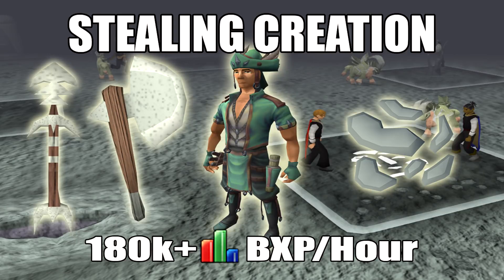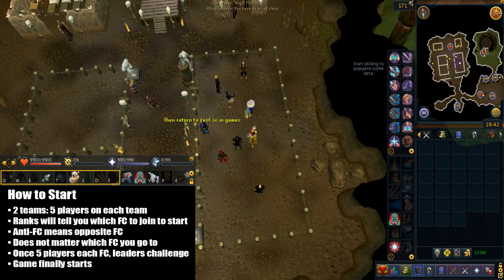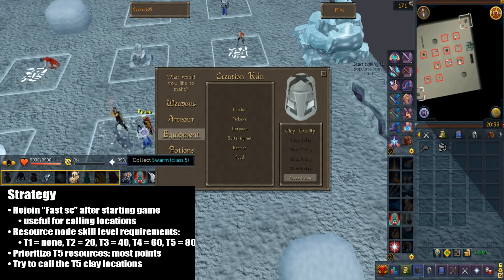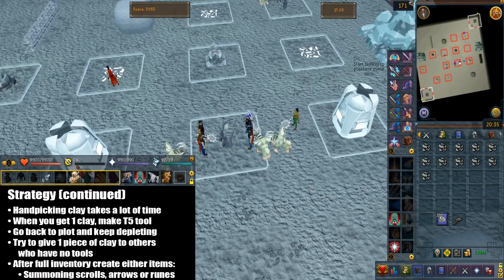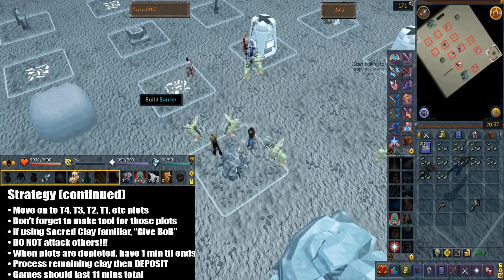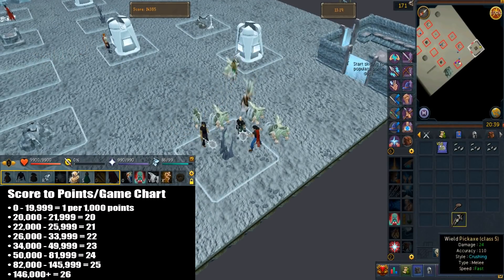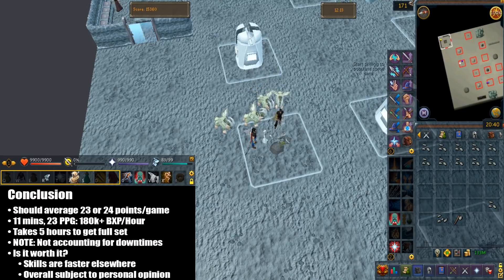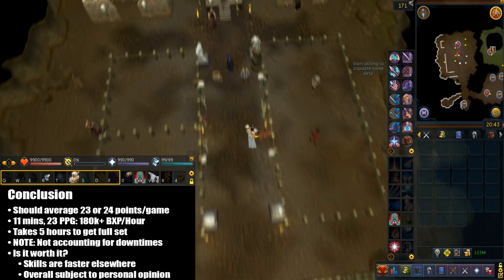[Runescape 3] Stealing Creation Guide | Basics, Strategy, Rewards | 180k BXP/Hour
Pretty much this is the strategy for SC. The Volatile skill tools you can get BXP for are Mining, Fishing, WC, Crafting, Construction, Smithing, Hunter and Fletching. Also can get Fletcher's and Artisan's Outfit.

FC: Fast SC